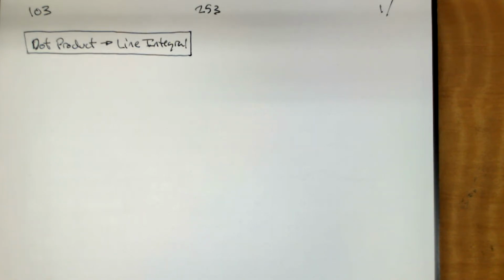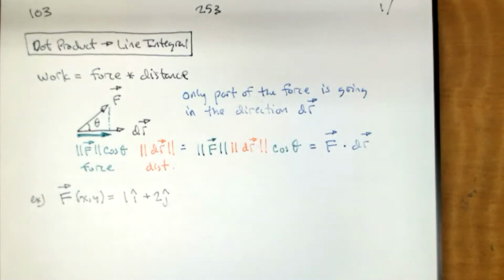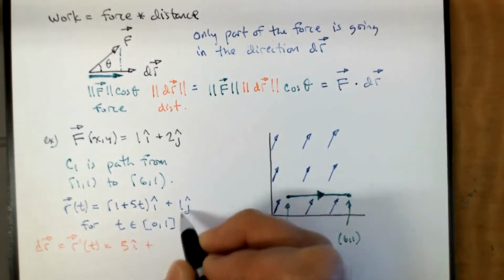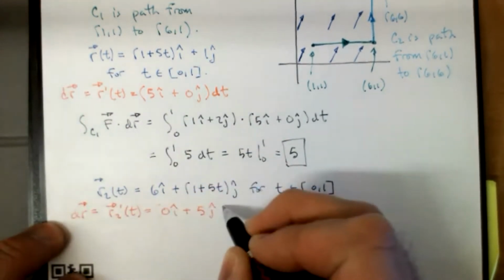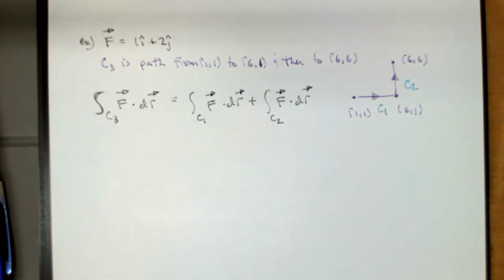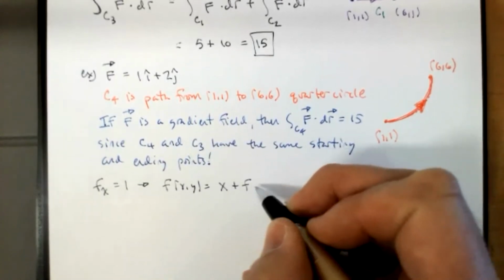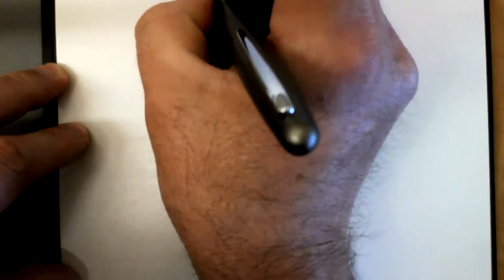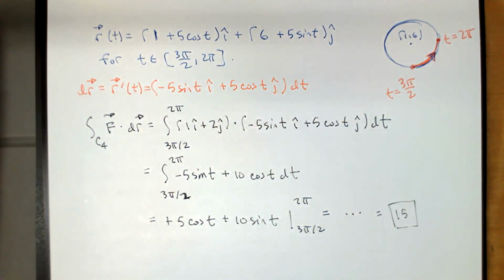253.103.1 Dot Product + Line Integral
In this video, we examine the dot product and how we use it in a line integral.